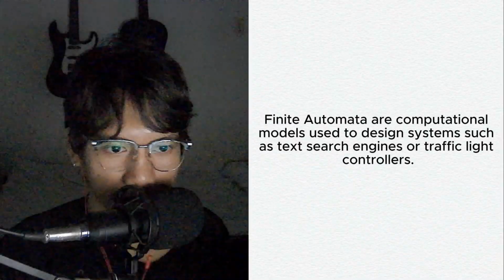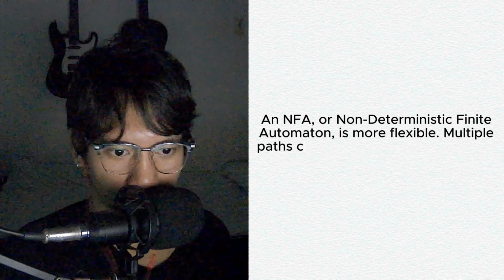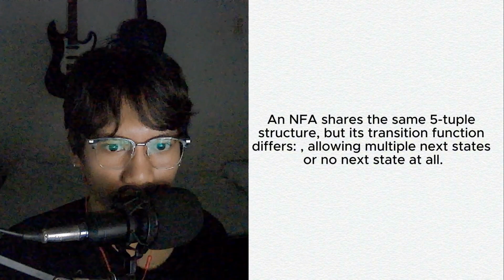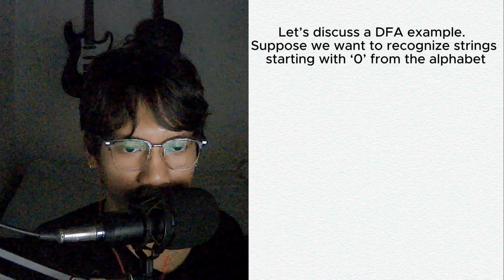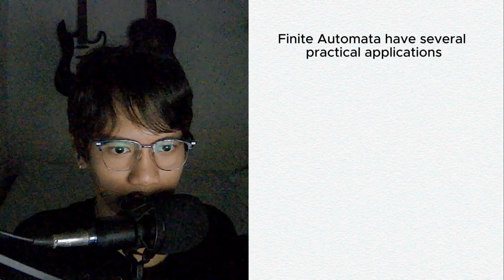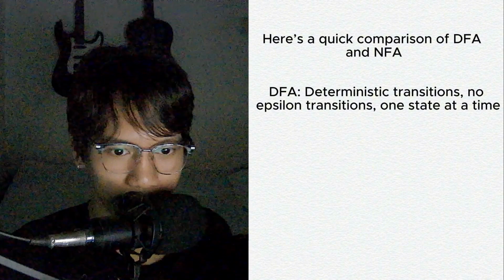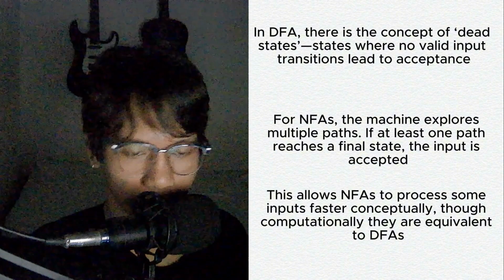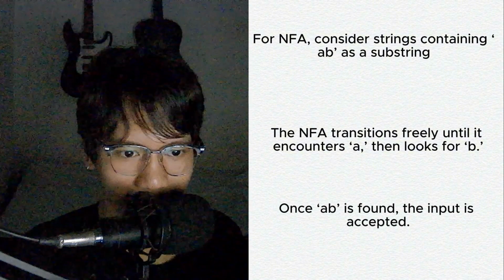What is Deterministic and Non Deterministic Finite?